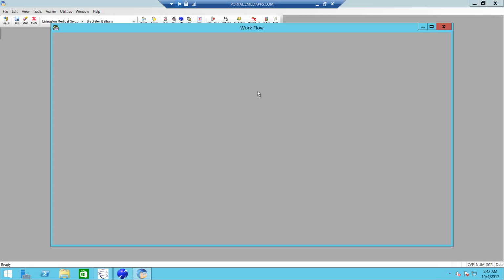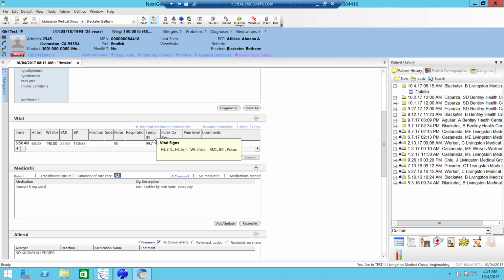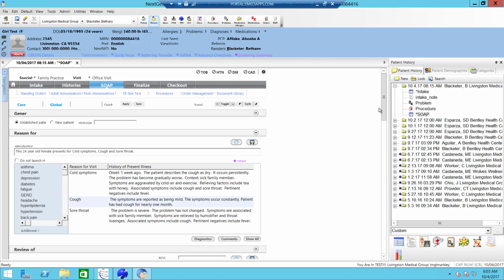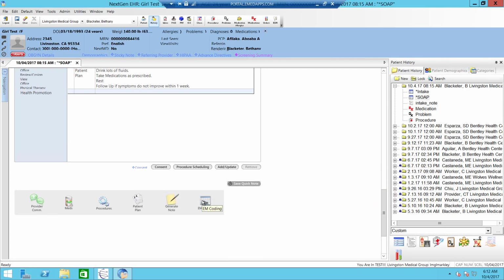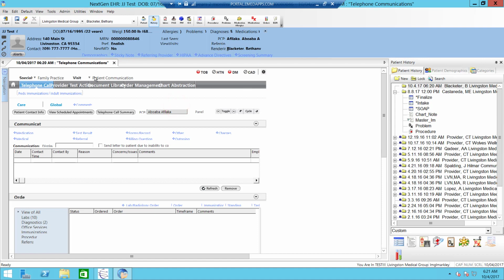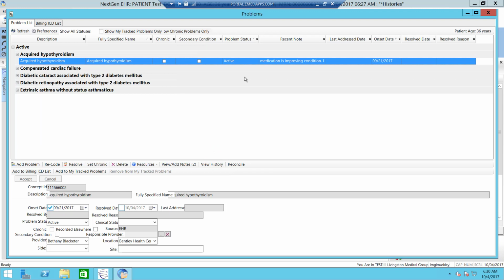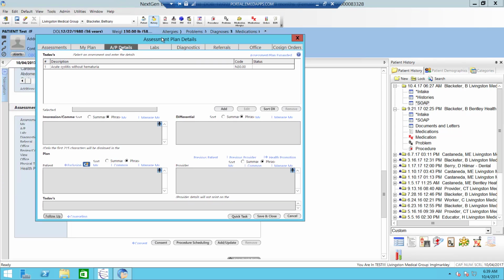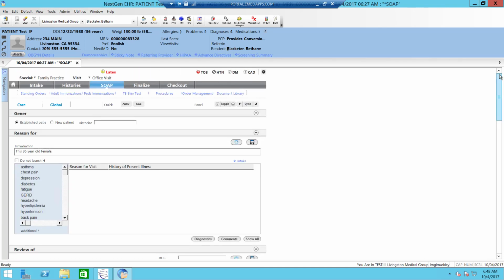Locum Provider Part 2 Training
Nextgen Workflow